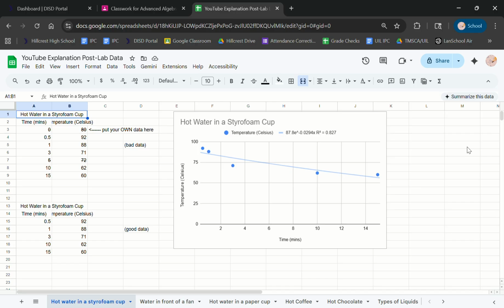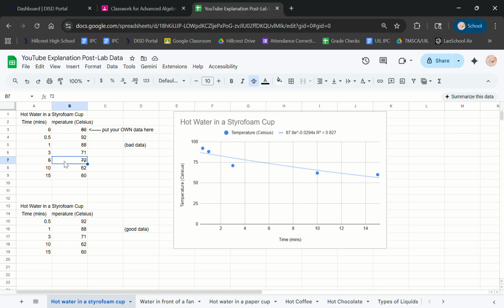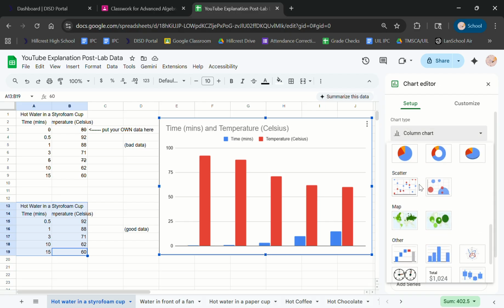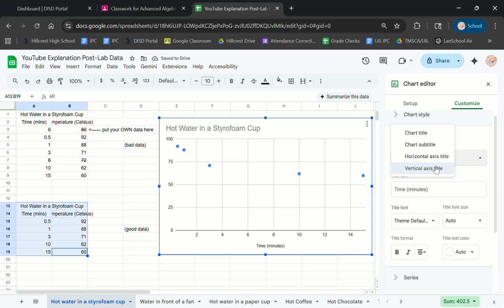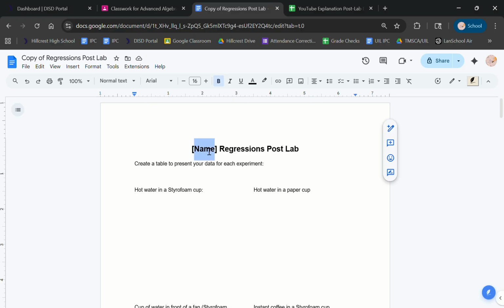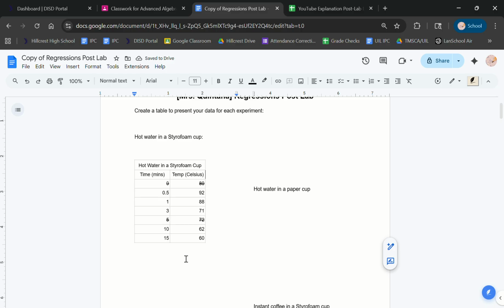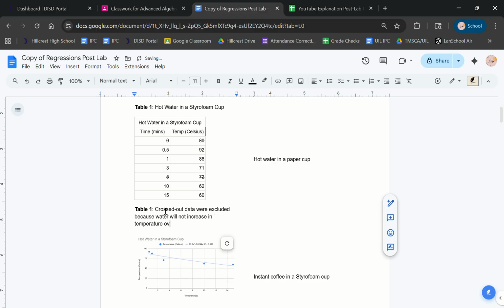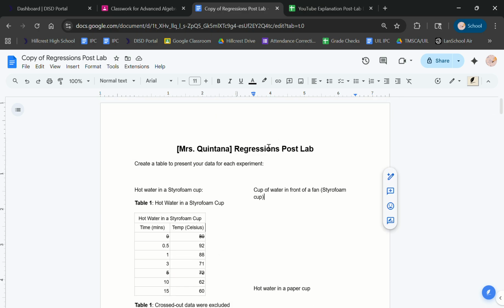Part 1 Post Lab Instructions